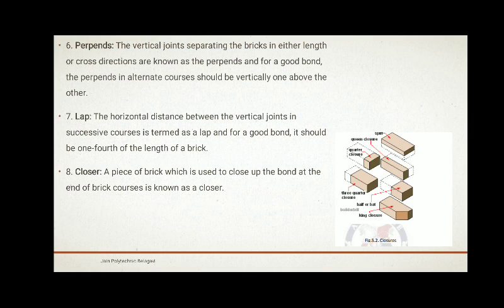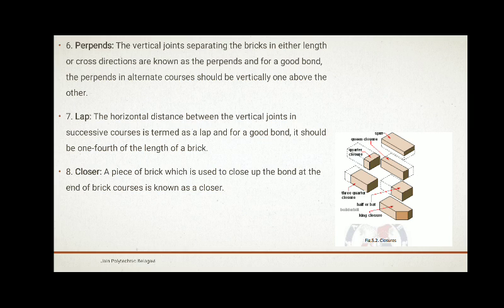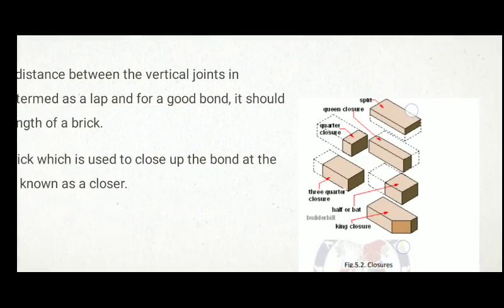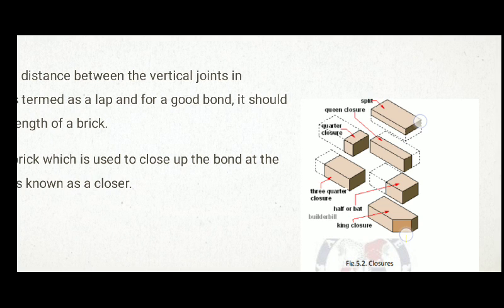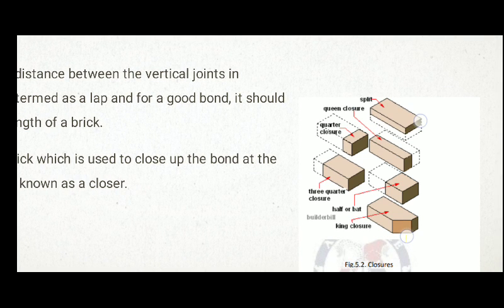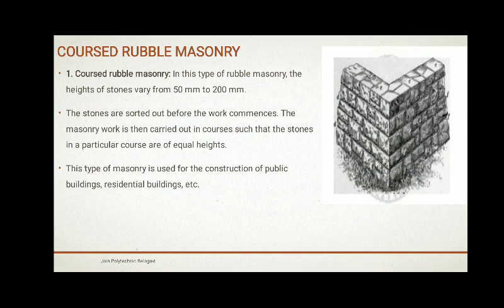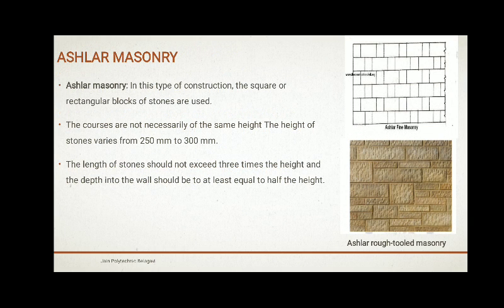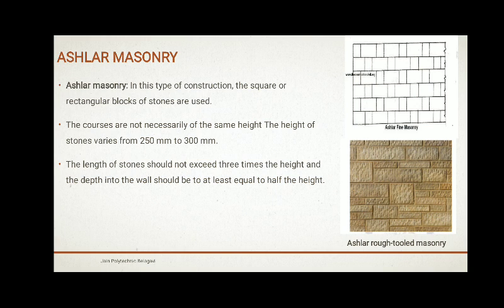15CE34T - UNIT 02 - Stone and Brick masonary - Lecture 12 & 13